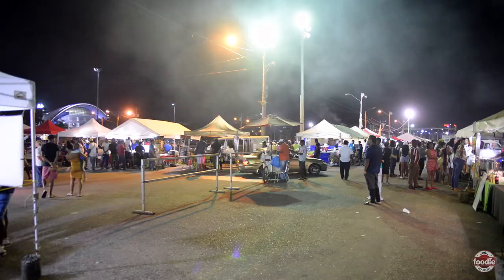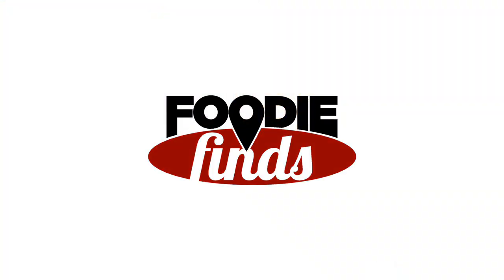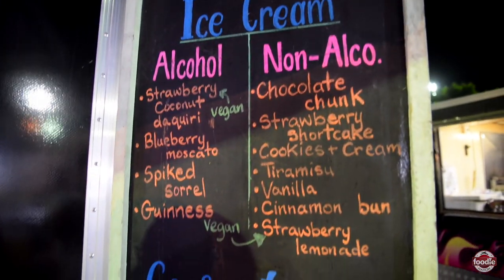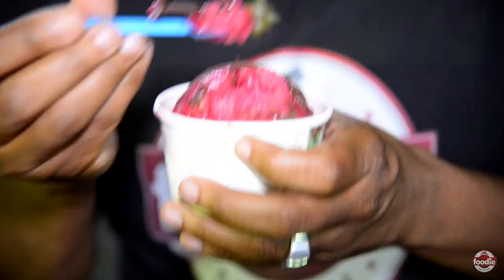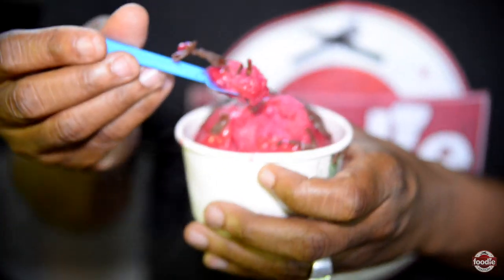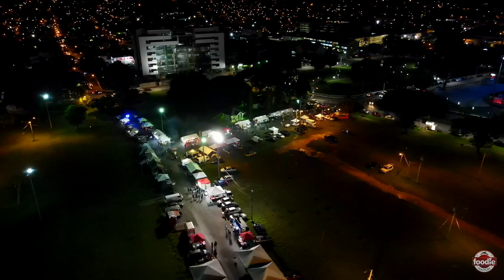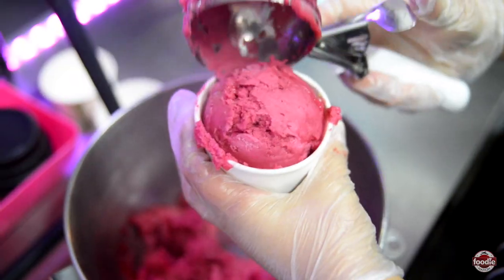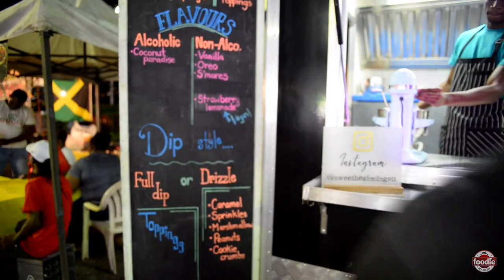Liquid Nitrogen SORREL ICE CREAM at Sweet B's in Port of Spain 🇹🇹 Foodie Finds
Jadee tries Sorrel Flavored LIQUID NITROGEN Ice Cream for the first time at Sweet B's in the Queen's Park Savannah Food Court, in Port of Spain, Trinidad & Tobago 🇹🇹